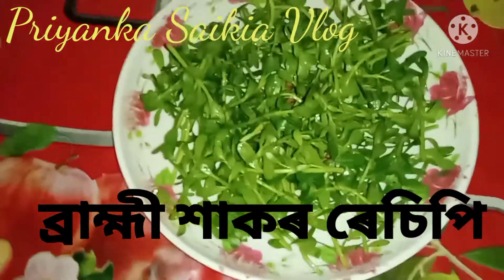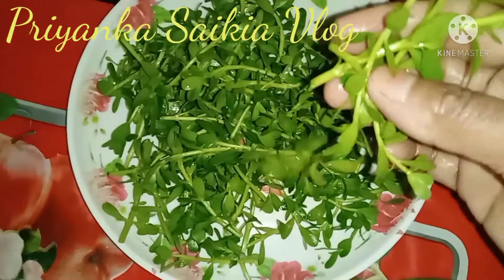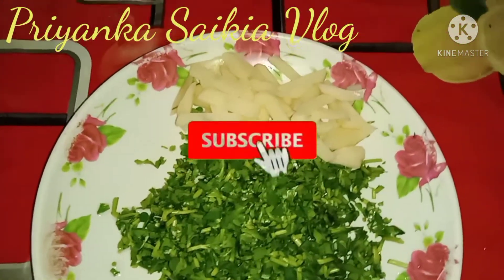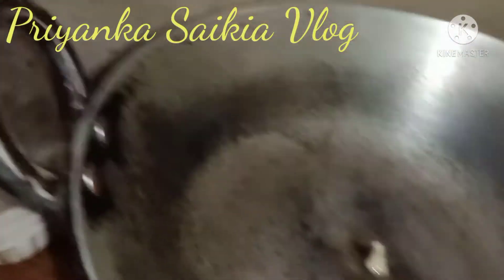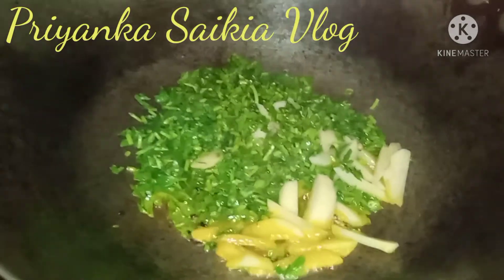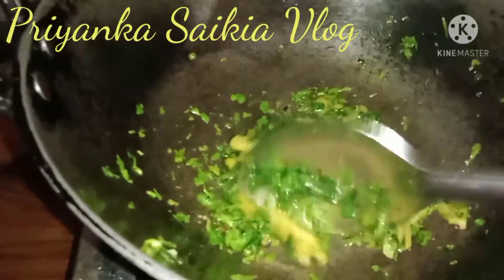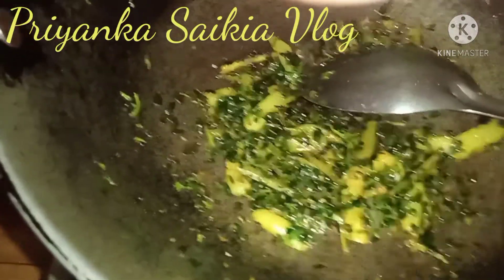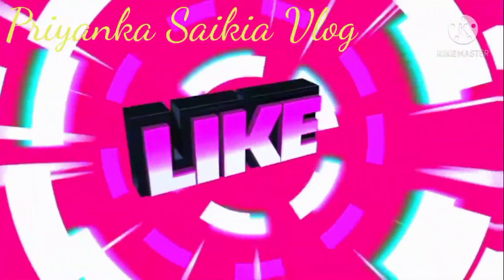ব্ৰাহ্মী শাকৰ ৰেচিপি / Brahmi Shak Recipe / Tasty and Healthy Recipe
ব্ৰহ্মী শাকৰ ৰেচিপি / Brahmi Shak Recipe / Healthy and Memory Boosting Recipe /Brahmi Shak fry / How to make Brahmi Recipe in assamese language with english subtitles by Priyanka Saikia. Brahmi has been used in Ayurvedic medicine. Brahmi improves mental concentration in children, body metabolism, stimulates kidney function, liver, lungs, treatment of anxiety neurosis and mental fatigue. It is also claimed to be a strees reducer and also cures cough and cold , bronchitis and asthma.

Ingerdients
1)Brahmi
2)Panch phoran -1tbsp
3)Salt-as per tast
4)Turmeric powder - as per required
5)Ghee -2tbsp